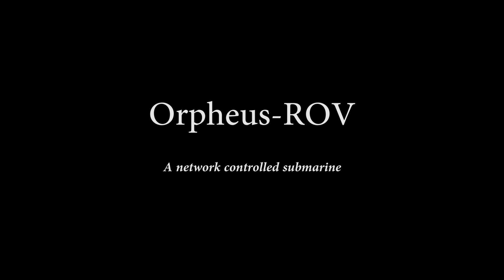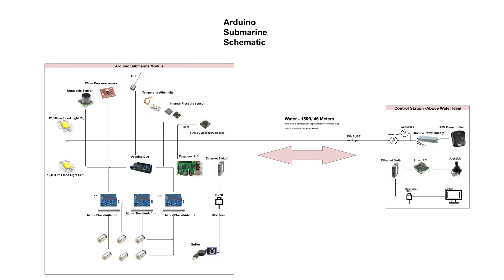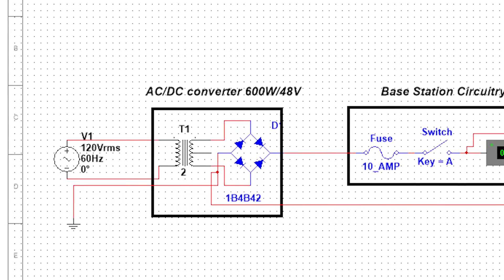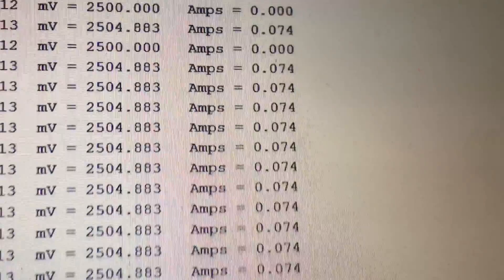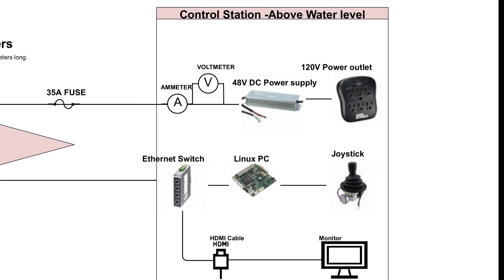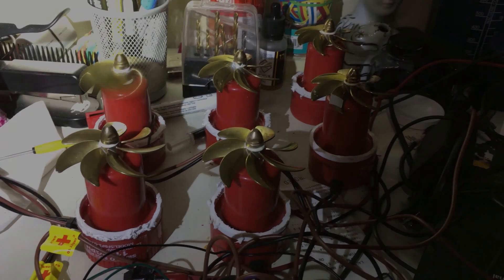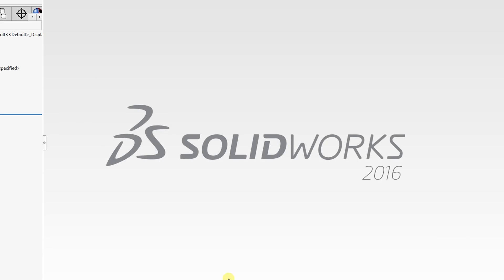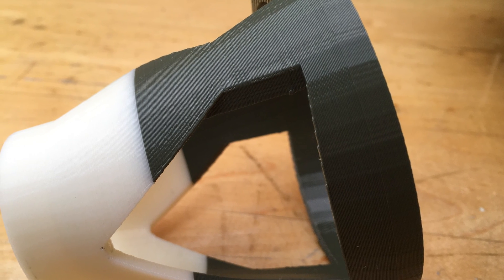Orpheus ROV- Capstone project. A network controlled submarine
A network controlled submarine.

Arduino Due, Raspberry PI 3 and Virtual Here IP over USB.